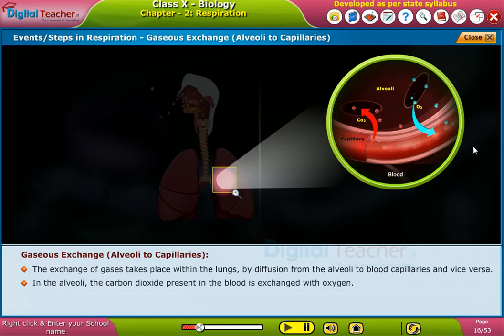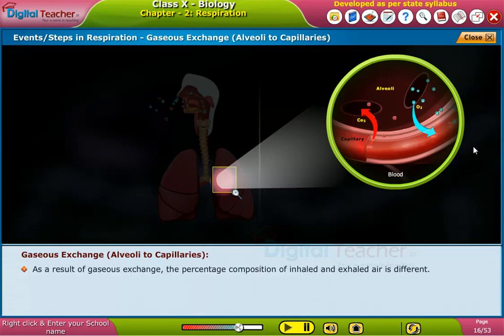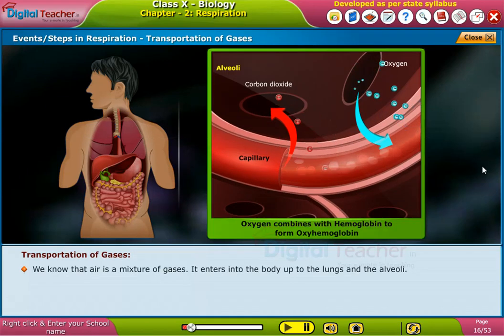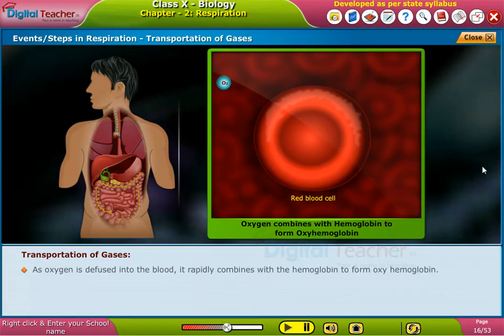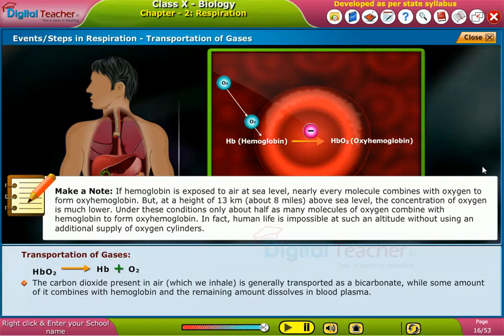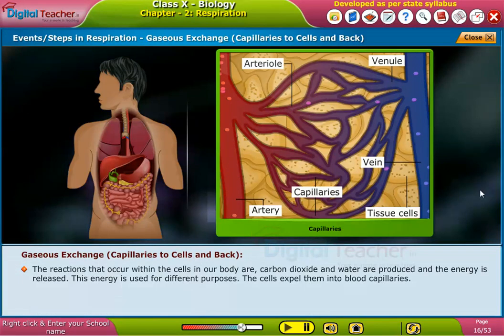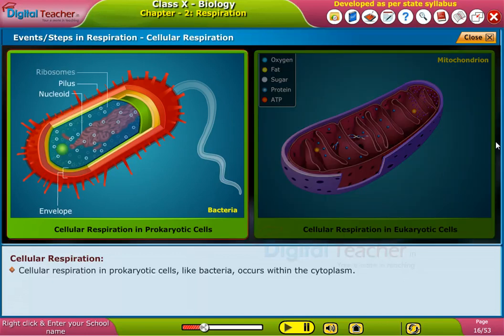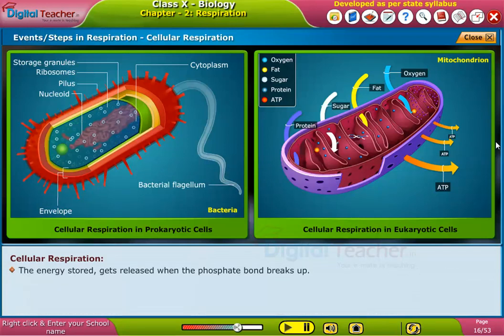Respiration in Human Beings, Class 10 Biology | Digital Teacher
Digital Teacher Learning App provides you with more insight into the concepts involved in Respiration in Human Beings, Biology for Class 10 SSC.